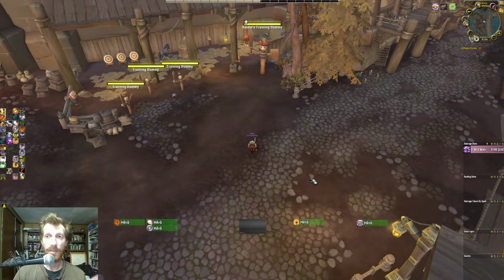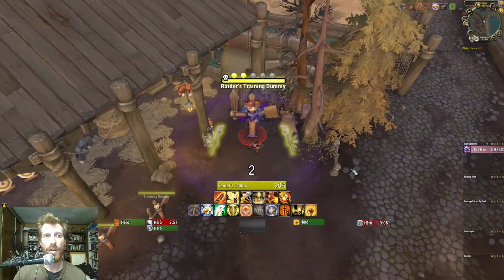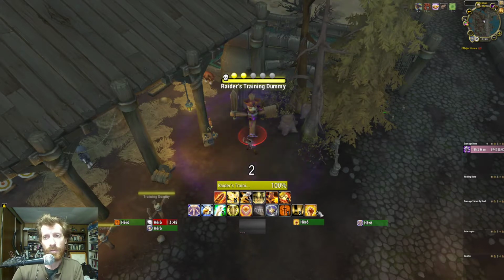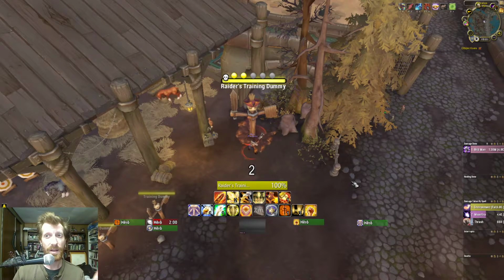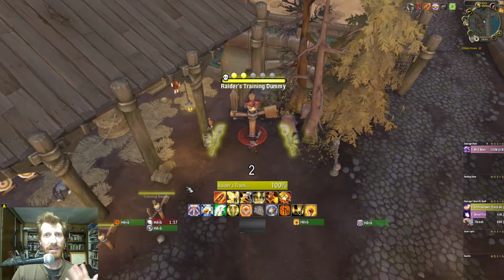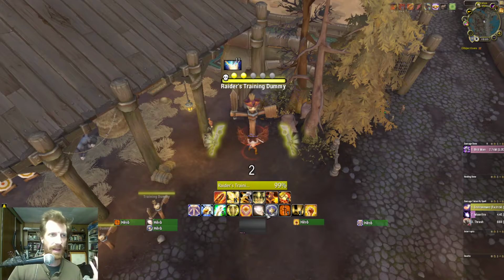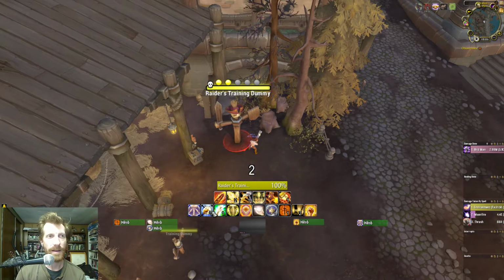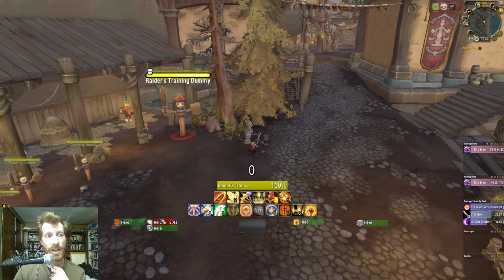Shadowlands PvE Planning Part 2: Utility UI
In this video I discuss tips and tricks for improving your user interface when considering a range of utility buttons your WoW character uses.  Five main categories of utility are discussed along with some discussion for raid leaders looking to track raid-wide cooldowns.  The focus of the video, like the discussion of rotational UI, emphasizes location and ease of use, reducing eye-strain and promoting a clear setup.